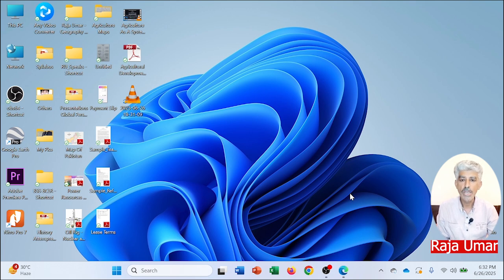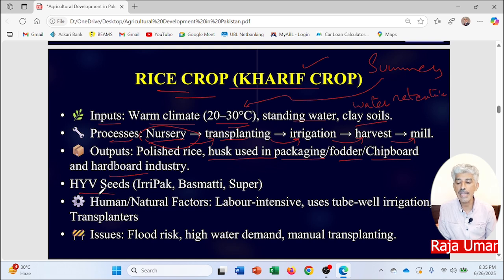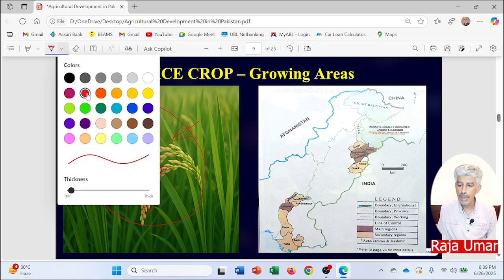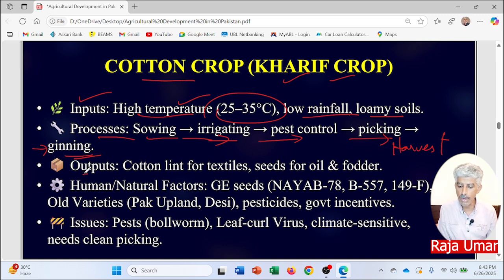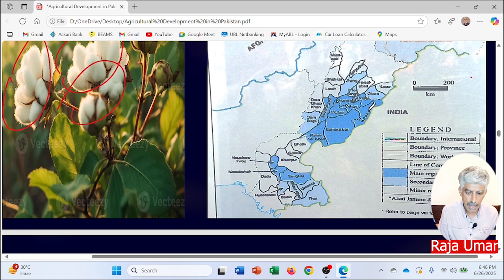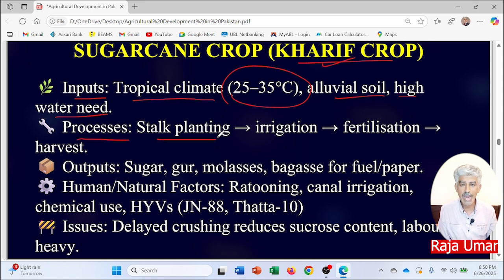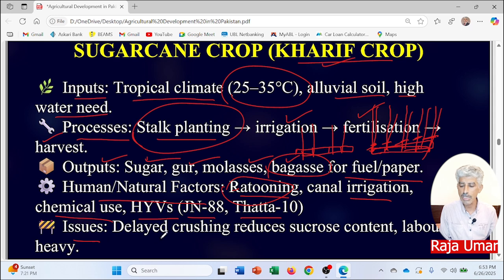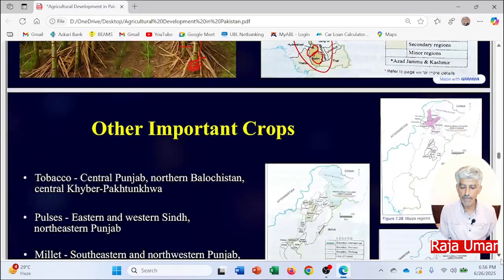Rice Cotton Sugarcane Crops | Agricultural Development | IGCSE Pakistan Studies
How to grow Rice, Cotton and Sugar Cane - Requirement, Human and Natural inputs, Process and output @RU_Speaks